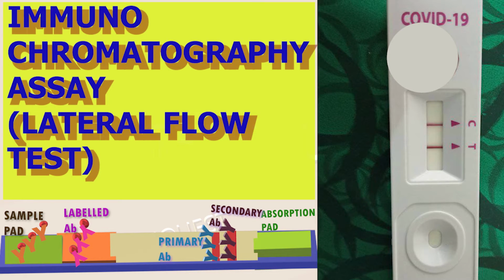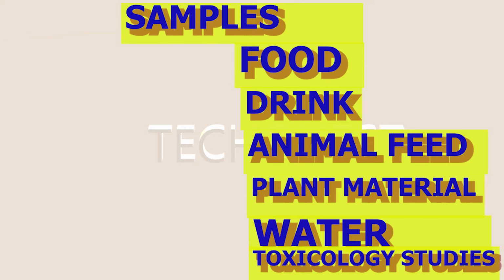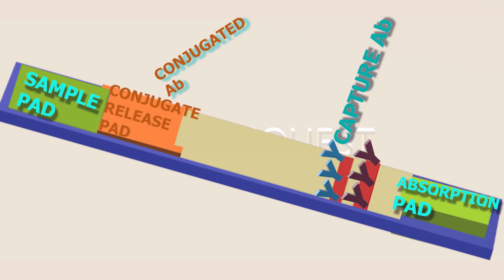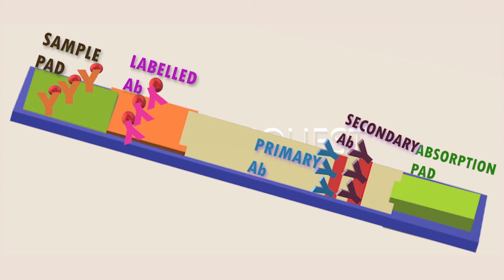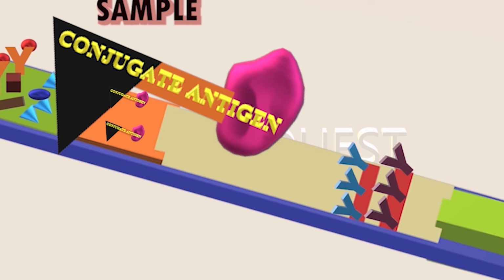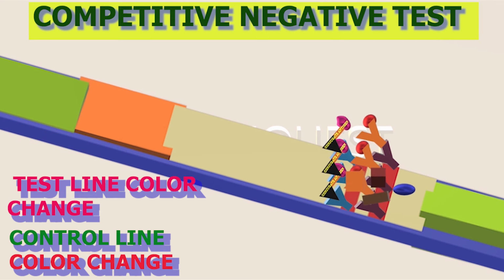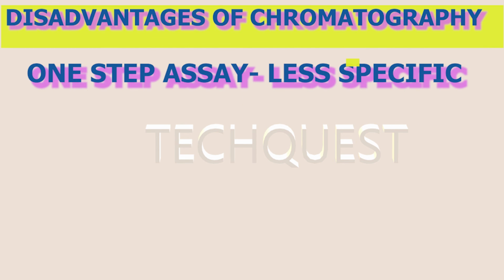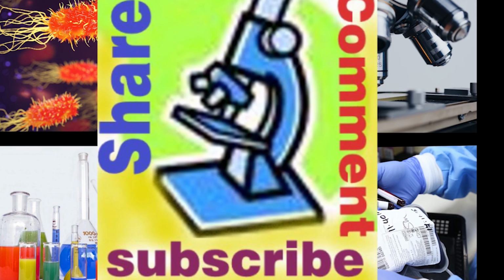IMMUNO CHROMATOGRAPHY -LATERAL FLOW ASSAY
IMMUNO CHROMATOGRAPHY METHOD IS A FAST A RELIABLE DIAGNOSTIC METHODS USED FOR DETECTION OF MANY ANALYTES.